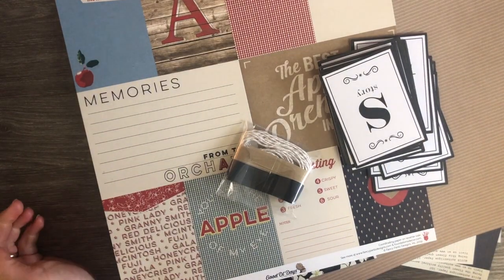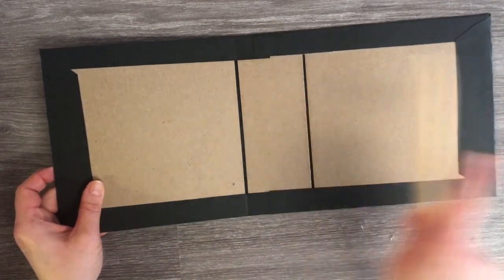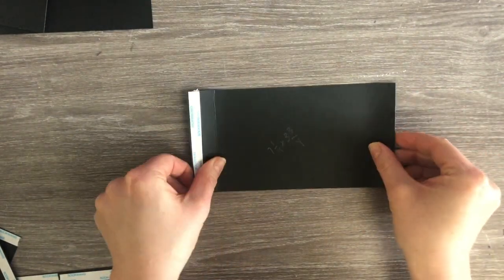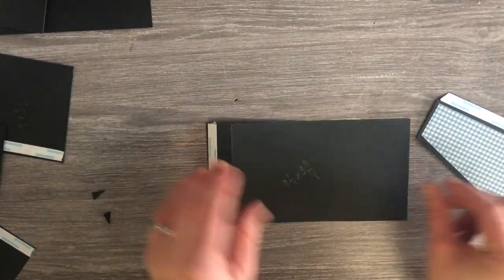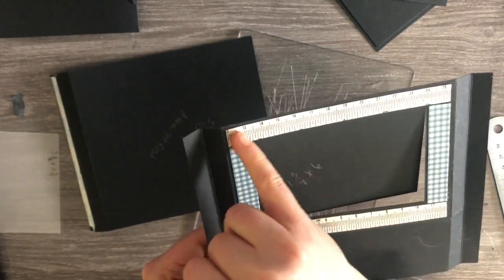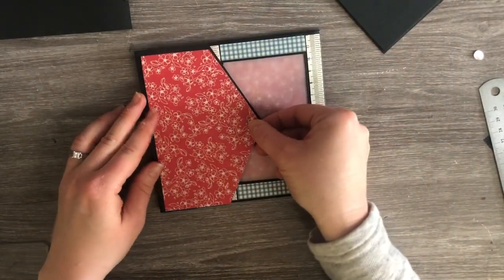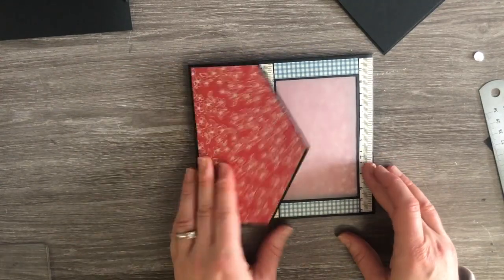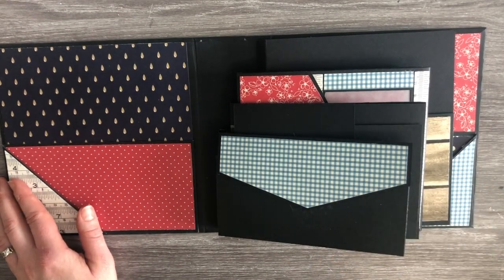Fancy Pants Good Old Days 7x7 Mini Album-FULL TUTORIAL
WALKTHRU VIDEO

PRODUCT LINKS
Medium weight chipboard
Magnets
Basic Grey Small Magnets
Scor tape
3/8 score tape

CUTLIST

COVER
Chipboard
2 (7x7)
1(2 1/2 x 7)
Black cardstock
2 ( 9 x 12)
1 ( 6 3/4 x 5 1/2)

Inside Front Cover
1 ( 3 1/2 x 7 1/4)
1 (4 1/2 x 4 1/2)

PG 1
1 ( 3 3/4 x 7 1/4)
1 ( 3 1/2 x 6 1/4)
1 (3 x 6 1/4)
2 ( 3 x 3 1/2)

PG 2
1 ( 4 x 6 1/4)
1 ( 3 1/2 x 6 3/4)
1 (3 x 4 1/4)

PG 3
1 (4 3/4 x 7 1/4)
2 (4 x 6 1/2)
2 (4 x 4 1/2)

PG 4
1 (4 3/4 x 4 3/4)

PG 5
1 ( 5 3/4 x 7 1/4)
1 (7 3/4 x 6)
1 ( 4 1/2 x 5 3/4)

PG 6
1 ( 4 1/2 x 5 3/4)
1 ( 4 1/2 x 5)
1 ( 4 x 4 1/2)
1 ( 1 3/4 x 4 1/4)

PG 7
1 ( 4 x 7 1/4)

PG 8
1 (6 x 7 1/4)
1 ( 4 1/4 x 6 1/2)
1 ( 4 1/4 x 4 3/4)

Inside Back Cover
1 ( 3 1/2 x 7 1/4)
1 (4 1/2 x 4 1/2)